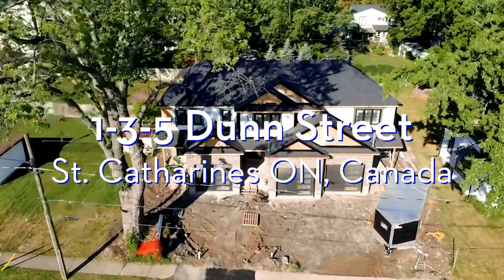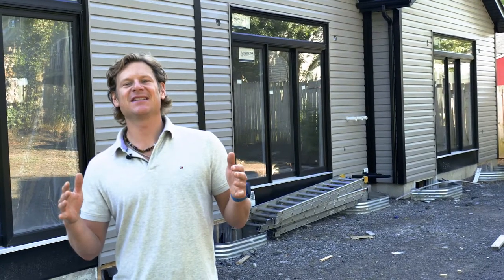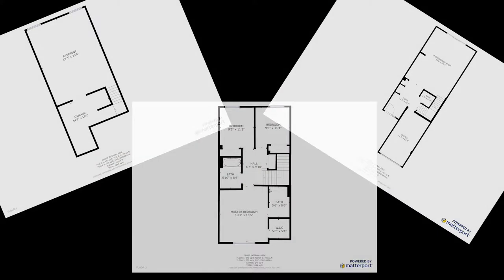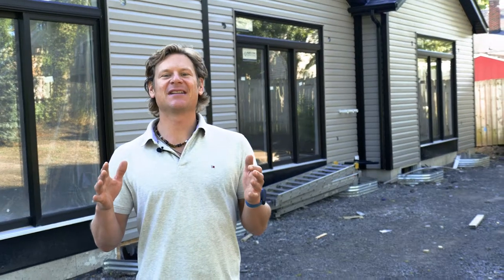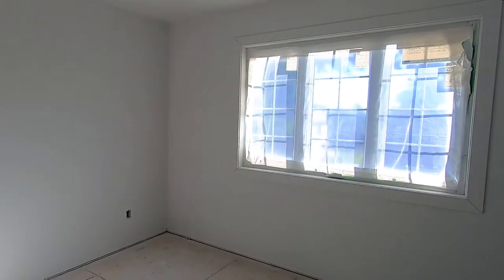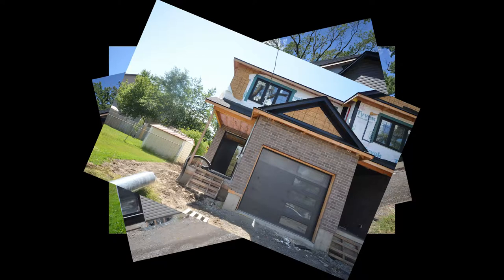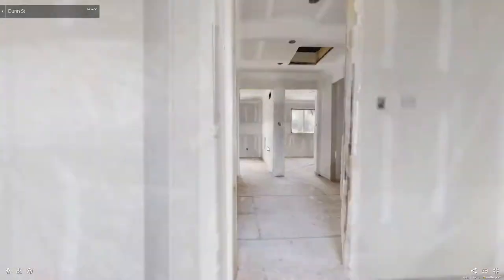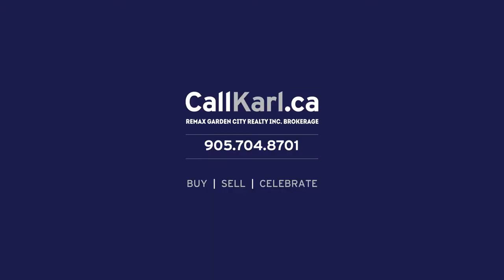For Sale: 1, 3 & 5 Dunn Street St. Catharines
Make this the home you have been dreaming of! Work with the builder to customize your interior finishes and call it home. Upon entering you will fall in love with the open concept living then be drawn to the cathedral ceilings in the living room. The open concept main floor/great room is perfect for entertaining and home keeping everyone in the conversation. 3 beds UP with a master walk in and ensuite that will be finished to your liking. Down, the basement is your oyster and left to your imagination. Slide out the patio doors and your barbecuing in no time. A mature landscape is already in place.
Ready to see this beautiful Niagara home? Karl would be happy to show you around